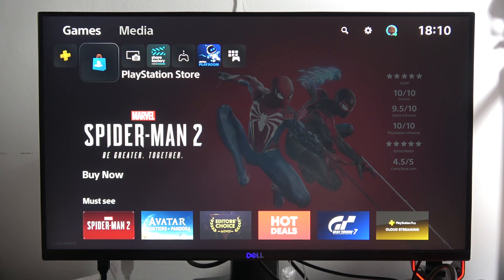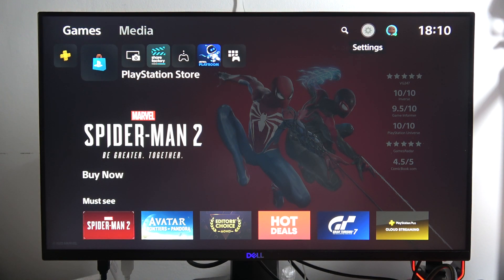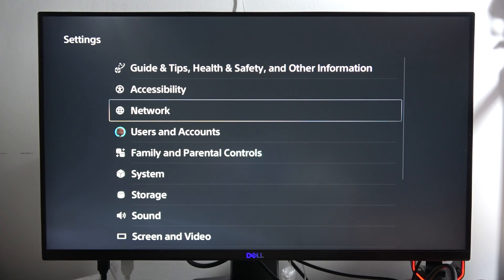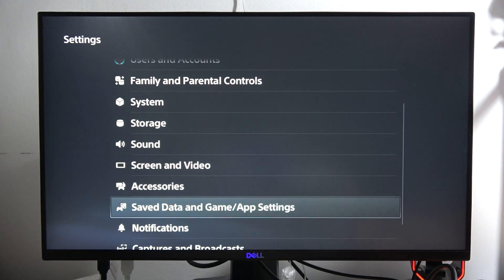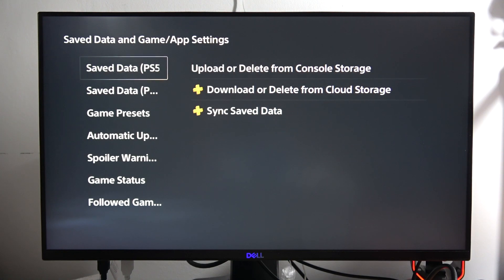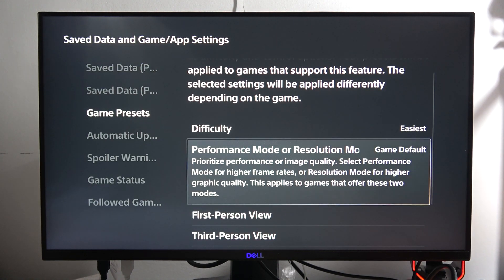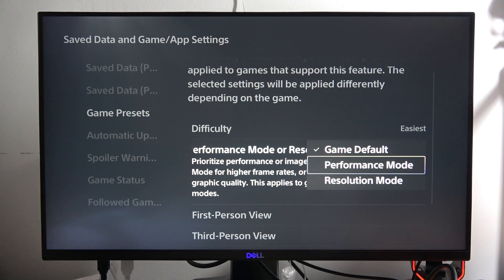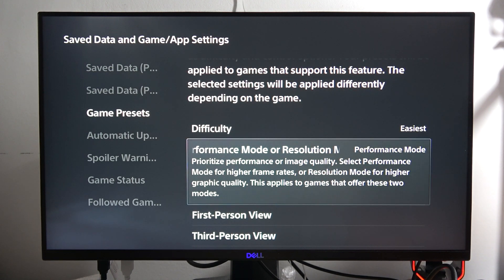PS5 Slim: Enable Performance Mode on PlayStation 5 Slim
Optimize your gaming experience on the PS5 Slim by learning how to enable Performance Mode. This tutorial guides you through the steps to enhance the performance settings on your PlayStation 5 Slim, ensuring a smooth and responsive gameplay experience.